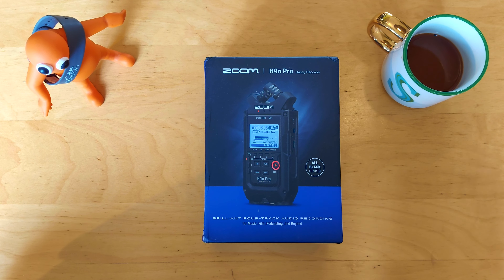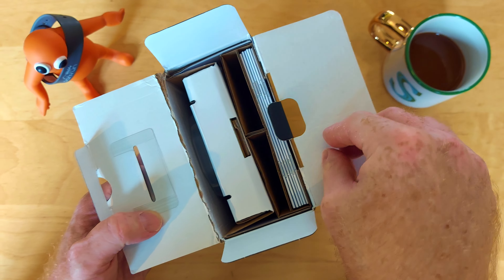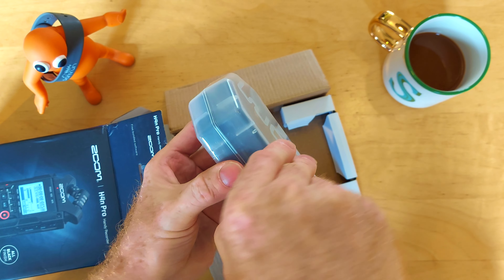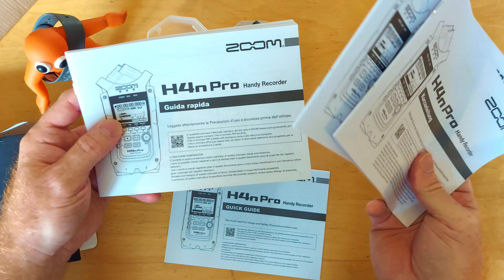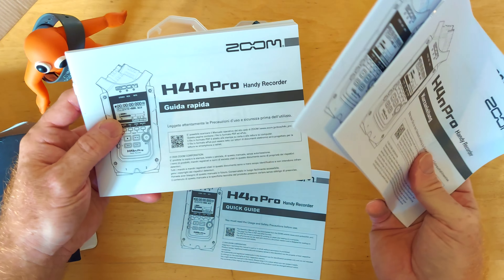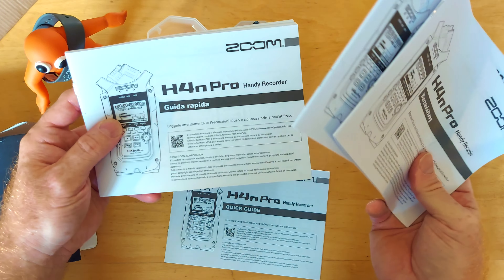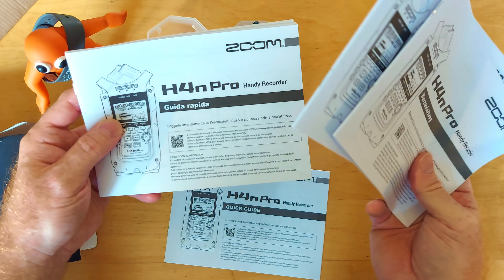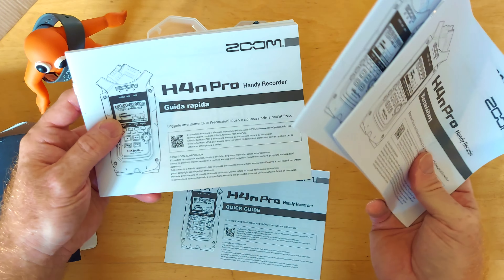Zoom H4n Pro Handy Recorder Unboxing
Unboxing my new Zoom H4n Pro Handy Recorder purchased from the GAK (Guitar Amp Keyboard) online eBay shop.

I bought this so I can simultaneously record my electronic music jams and voice overs at the same time (for future videos).

Unfortunately things did not go exactly to plan... the Zoom H4n Pro screen appeared to have a fault, which, at first just seemed to be a glitch. Upon further inspection it turned out to be some missing vertical lines of pixels on the screen display. Because of this I've decided to return the device to get a replacement, I will update you with what happens next! GAK have sent me a returns label in the post, so it'll be a week or so before I can get a new one.

The short section of audio you can hear from the Zoom recorder is from the XY stereo mics on top. The audio frequency range was much better, however, due to it being designed as a stereo room mic, there's a lot of background audio from my room. It's not really intended to record voice overs, I'll be purchasing a lavalier mic to do that job in future. (Any tips on that please let me know! I do see a lot of people using lavalier mics from @rodemic)

Zoom - @ZOOMcorporation
GAK - @GakCoUk

Zoom H4n Pro Handy Recorder